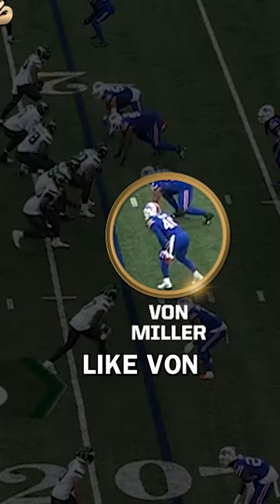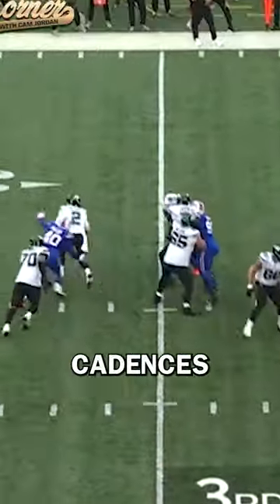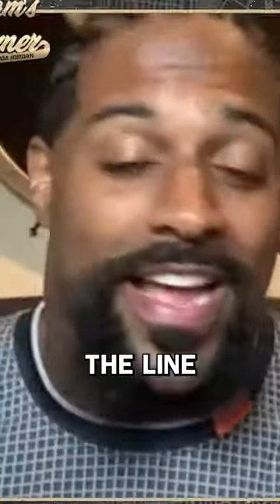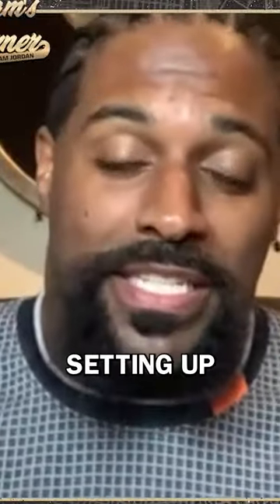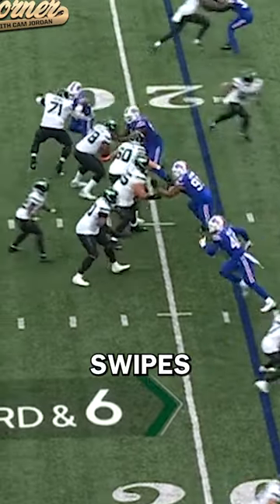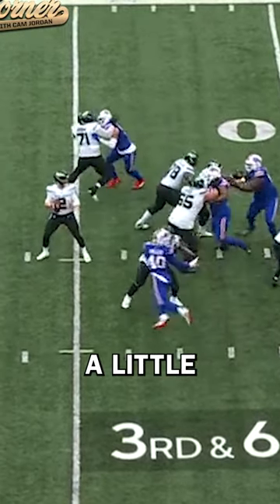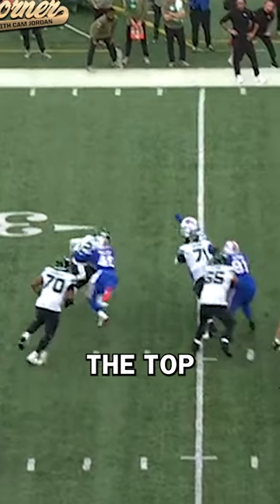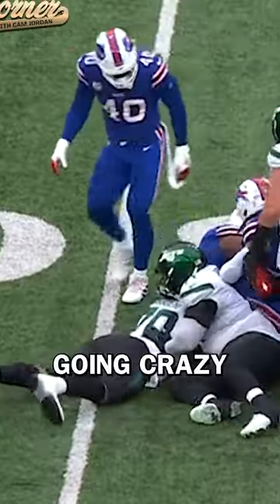Von Miller GOES CRAZY 🤯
Von Miller sacked Zach Wilson when the Buffalo Bills played the New York Jets... it still wasn't enough thoooo

~ The best football insider content on the internet. Analysis from NFL head coaches, GMs, and execs. Founded by former NY Jets GM, MIA Dolphins EVP,  Mike Tannenbaum. ~

Follow us on all Social Media & Checkout our website!

~ Daily NFL News, Updates, GM Talks, & More! ~